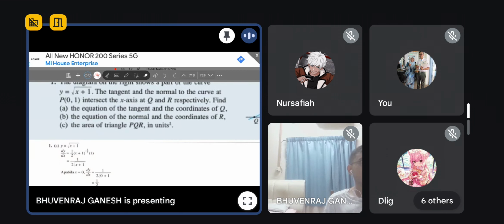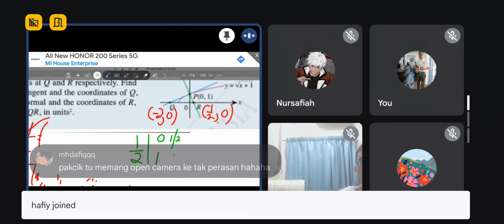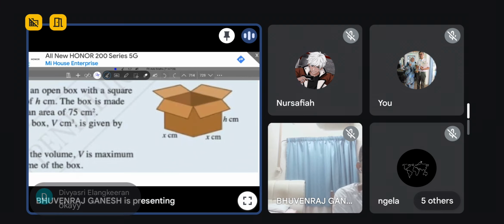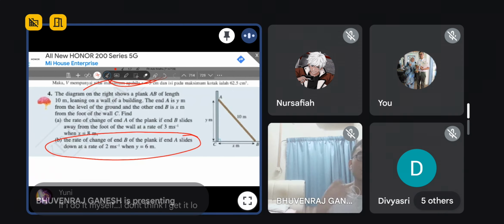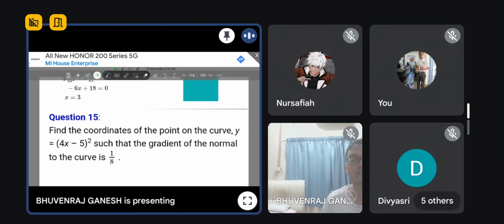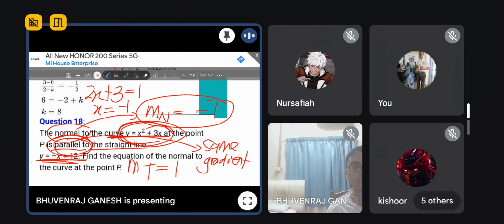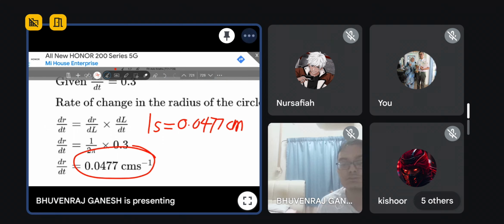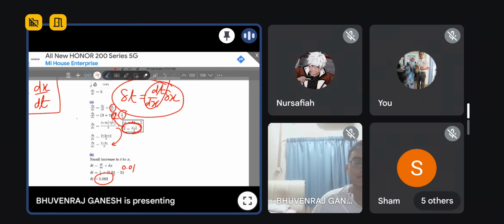ADD MATHS| F5 C2 REVISION CLASS(PART 1)